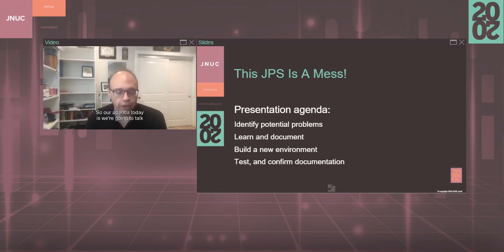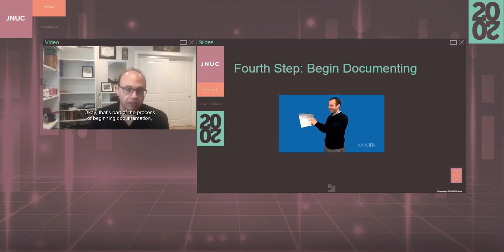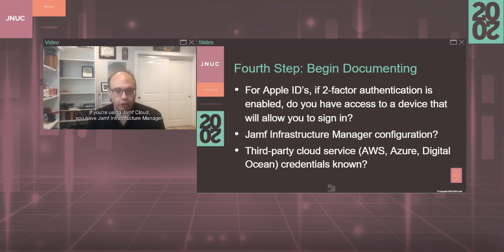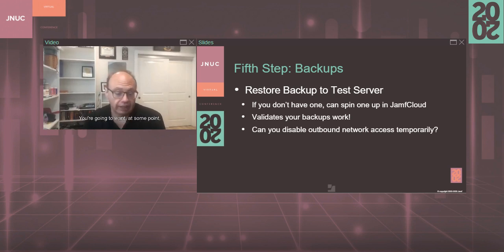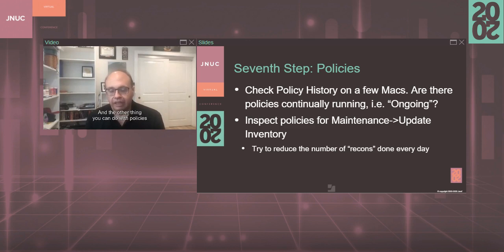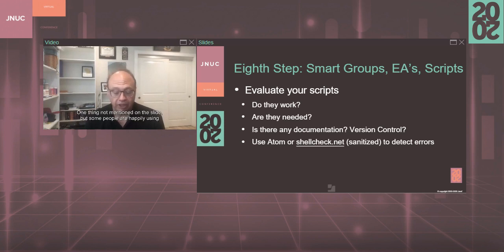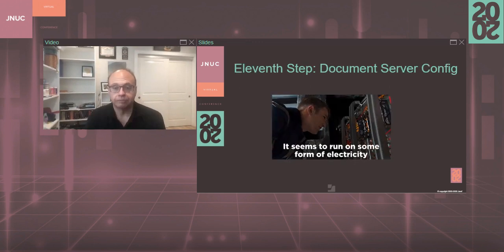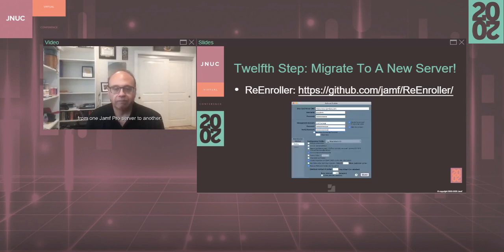This JPS is a mess: practical advice when inheriting a Jamf infrastructure | JNUC 2020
Perhaps you've just started a new job and inherited an existing Jamf environment. Maybe you've been put in charge of your existing employer's Jamf infrastructure. What considerations should you have, and what steps should you take in order to be successful? In this session, long-time Jamf admin Robert Hammen will provide you with practical advice (and a few horror stories), based on his real-world experiences at different organizations.